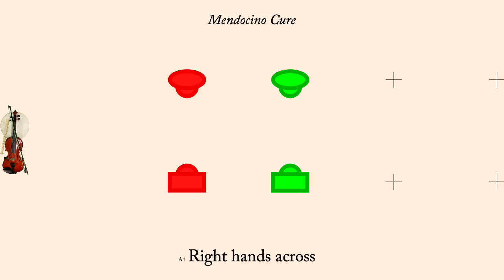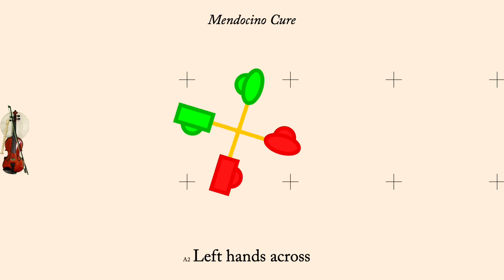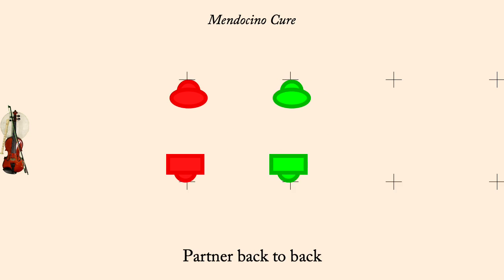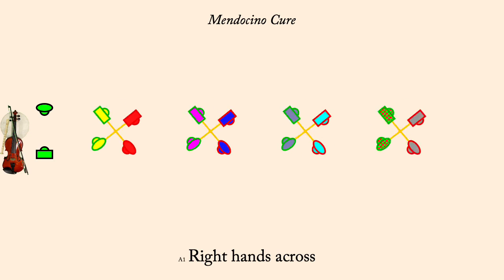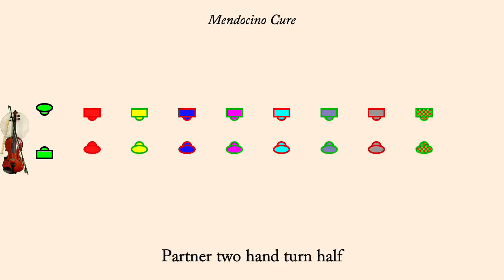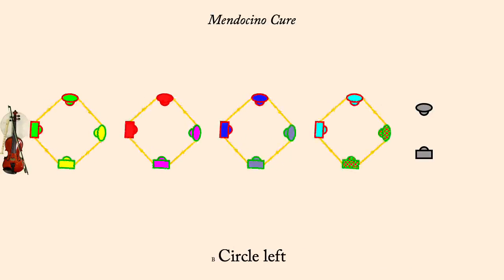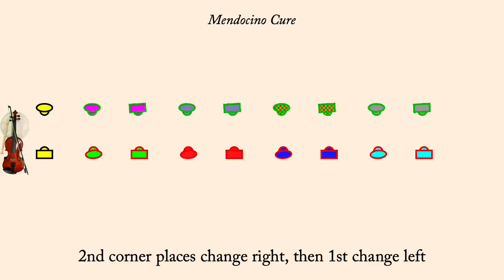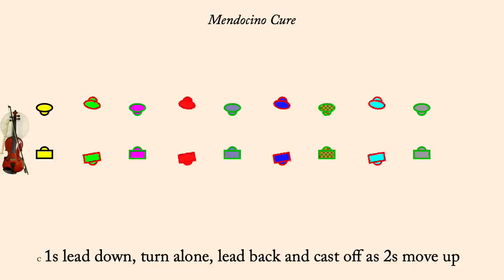Mendocino Cure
Mendocino Cure is an English Country Dance devised by Brooke Friendly and Chris Sackett in 2007. It is a proper duple minor dance.

The animation plays at 120 counts per minute, but the first time through the set the dance is slowed down so people can learn the figures more readily. Men are drawn as rectangles, women as ellipses. Each couple is drawn in its own color, however the border of each dancer indicates what role they currently play so the border color will change each time through the minor set.